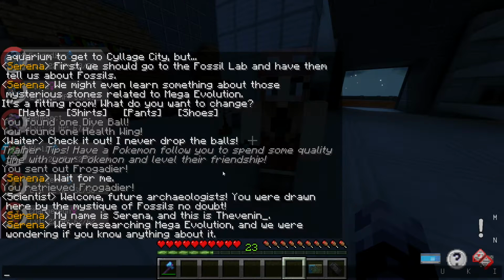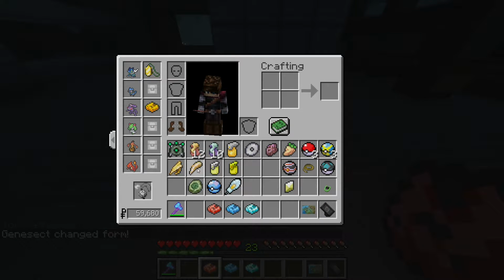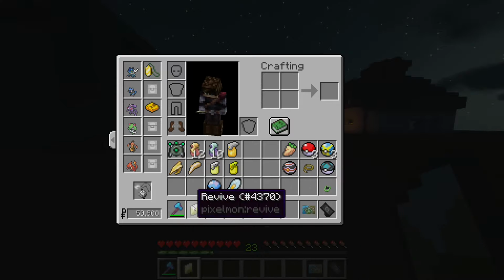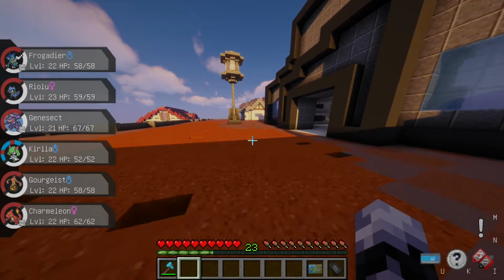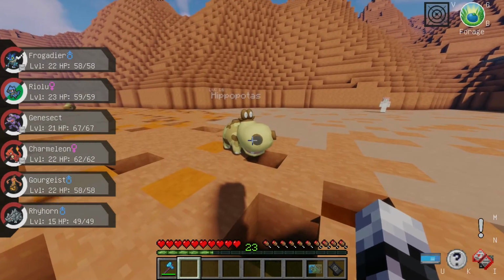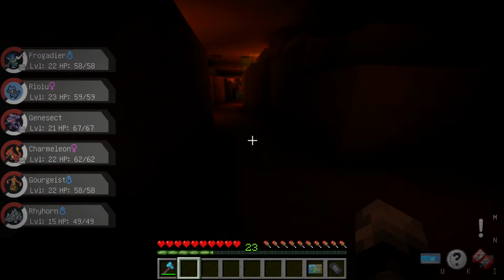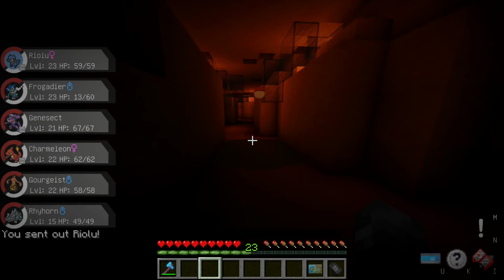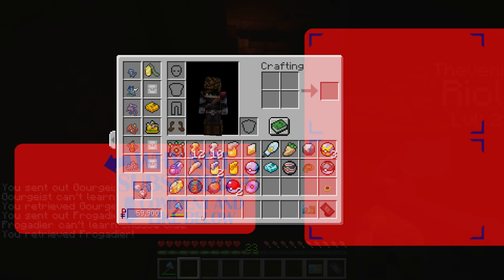Pokemon Riding! | Pixelmon Kalos | Episode 15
I head off in search of fossils and find some drives to change my Genesect!

Credits:
Modpack: